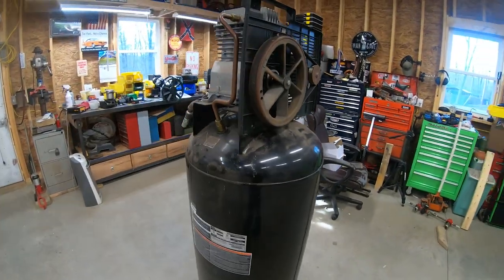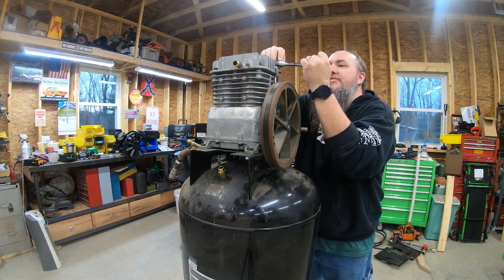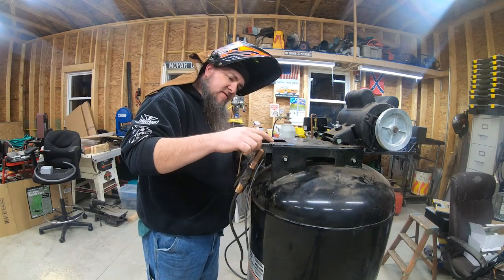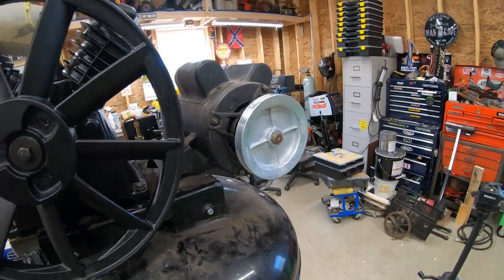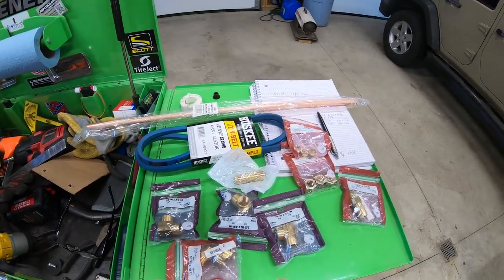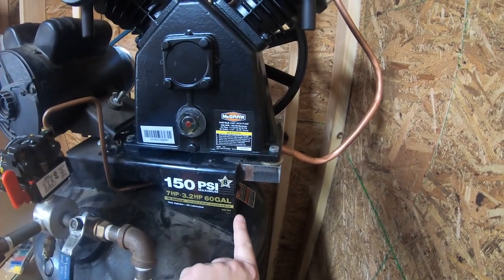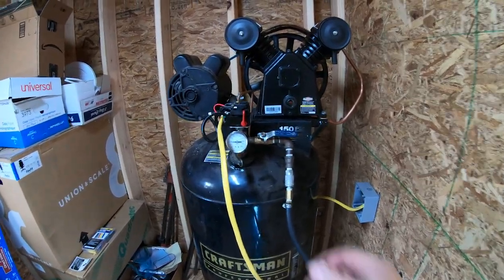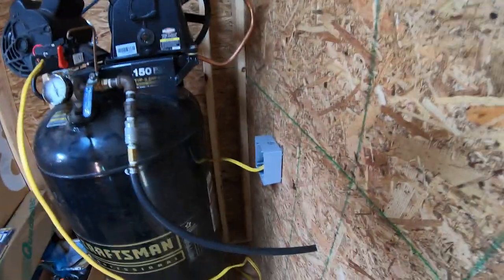Rebuilding my Old Air compressor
I have an air compressor that went bad. I decide to fix it and start using it again. I replace the compressor head with a new one, then weld in some supports for it.